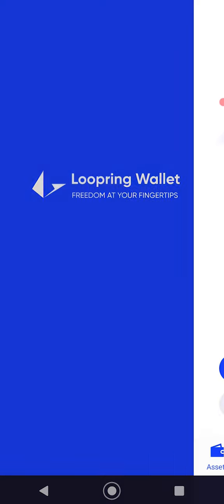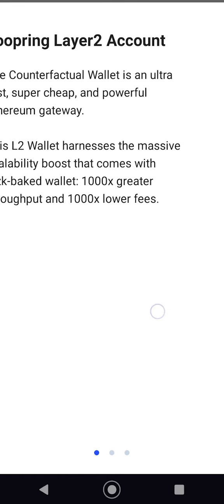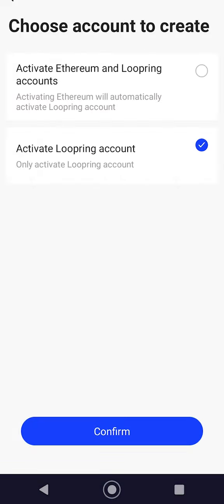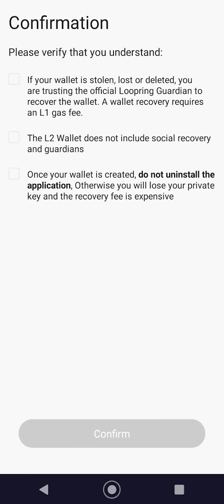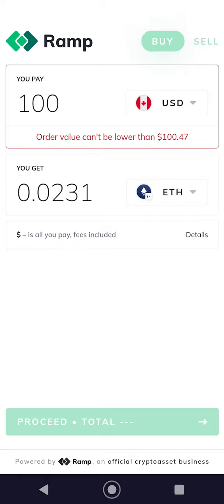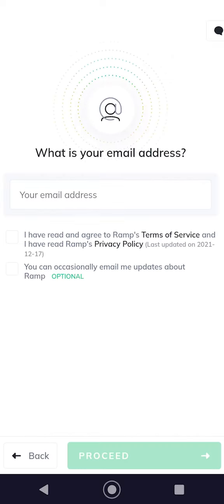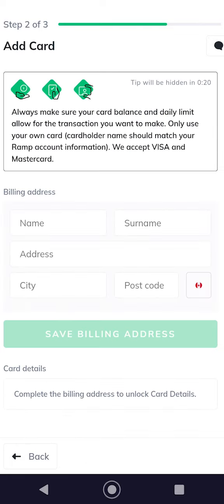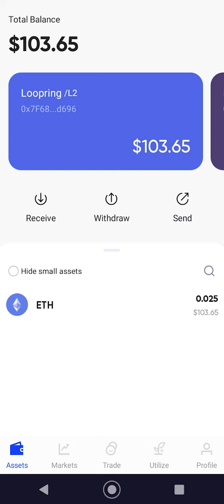Create a free (Loopring L2) Counterfactual Wallet (+ stop paying Ethereum gas fees!) [QUICK GUIDE]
Learn how to set up Loopring´s new, free (L2-only) Counterfactual Smart Wallet, by downloading the mobile app. This quick guide will take you through the entire process of setting up the wallet and onboarding to Loopring L2 using our new direct fiat on-ramps!

Learn other ways to use Loopring L2 as well, like how to connect a MetaMask wallet to Loopring L2, deposit, withdrawal, transfer and many other things on Loopring University here:

Get a seamless and simple Centralized Exchange (CEX) experience but on a fast, cheap and scalable Decentralized Exchange (DEX) where you are always in full custody and control of your funds. No need to trust anyone else with your hard earned money.